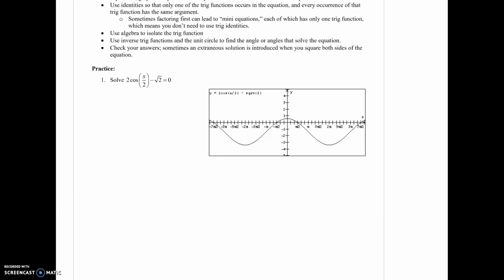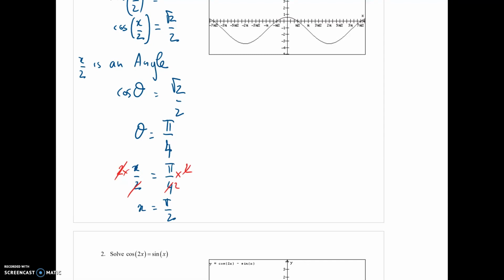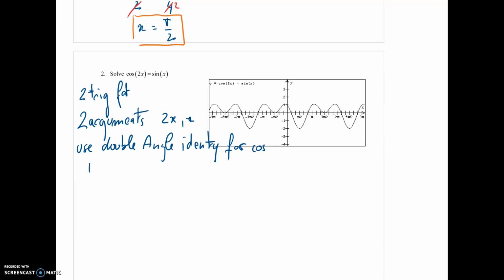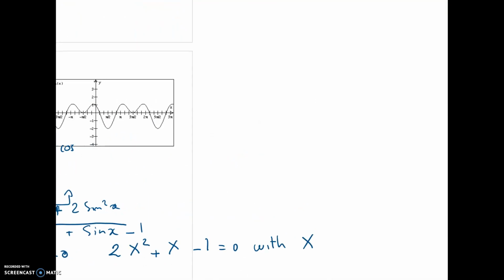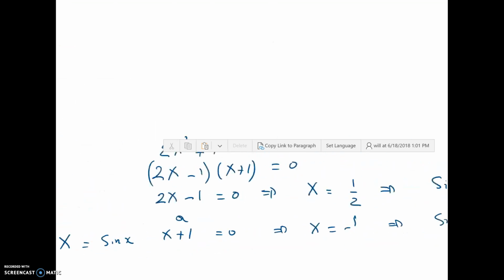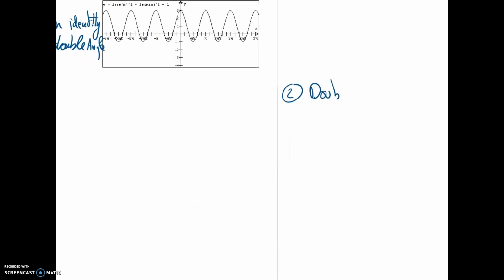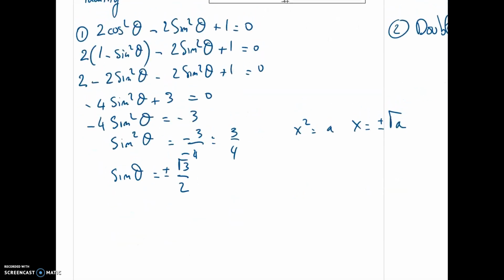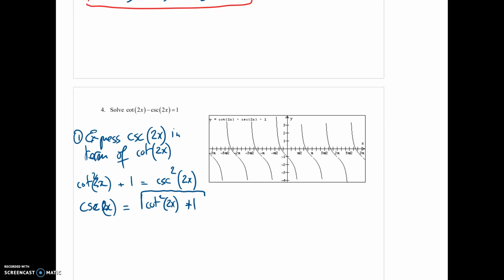Math 104 section 6.3